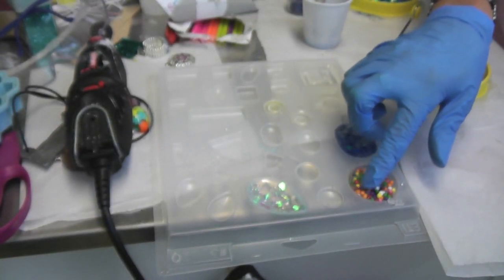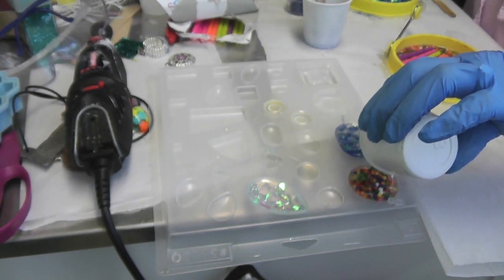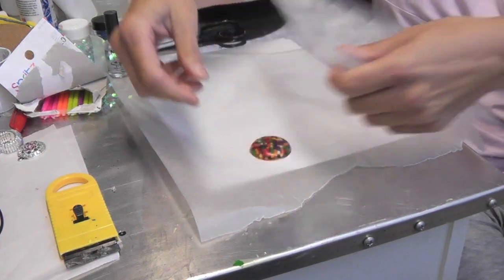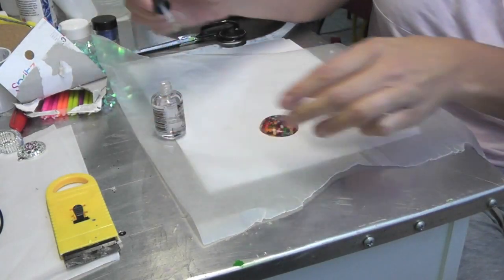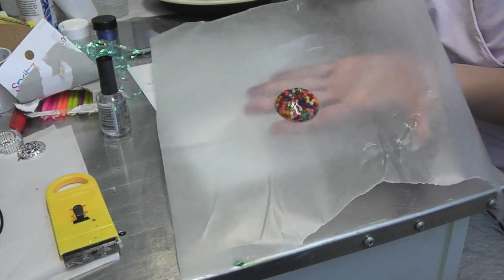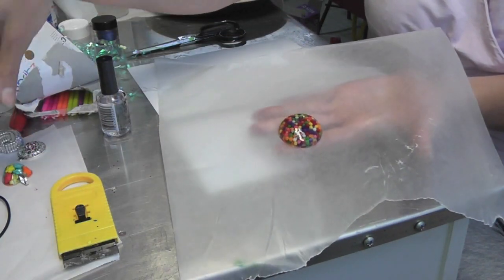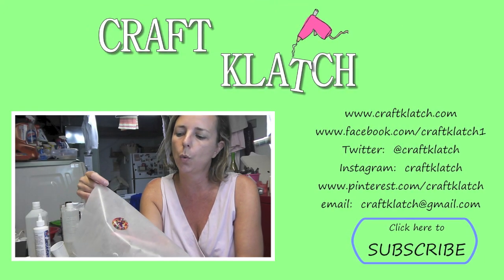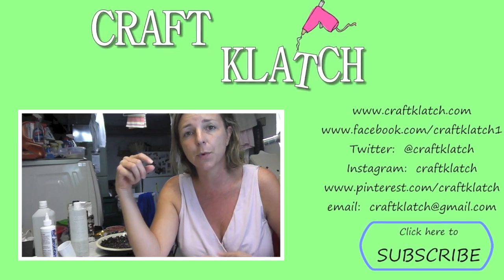Candy Resin Charm Craft Tutorial